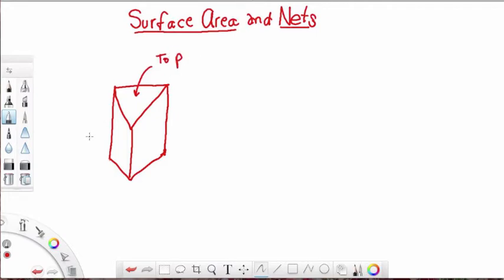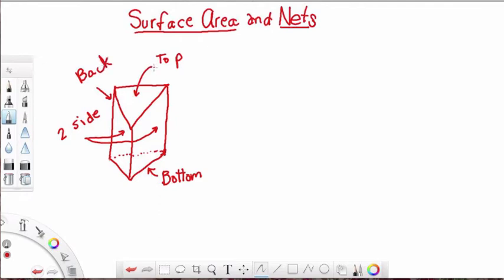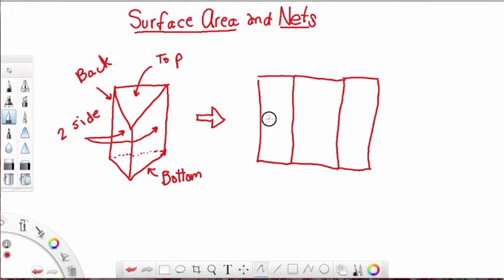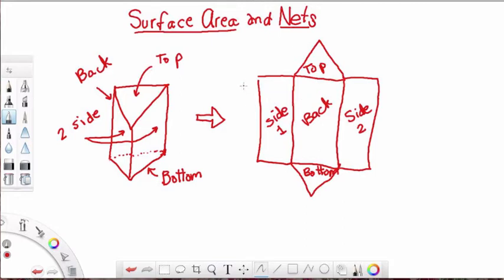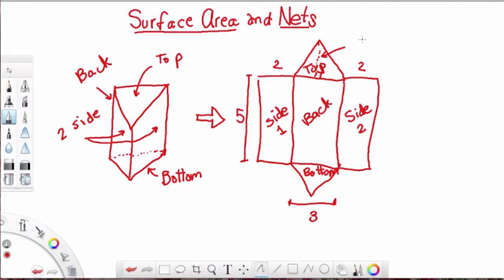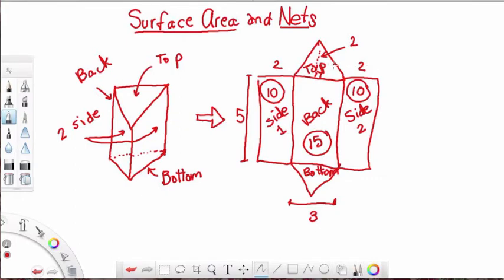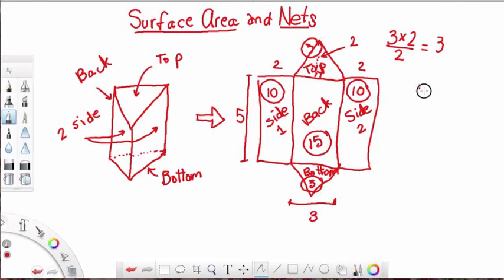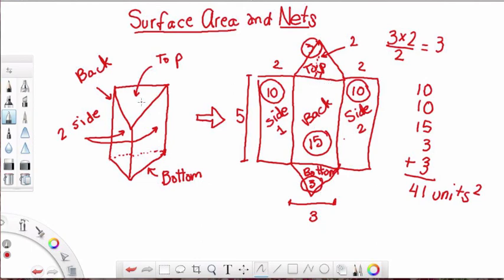Surface Area & Nets